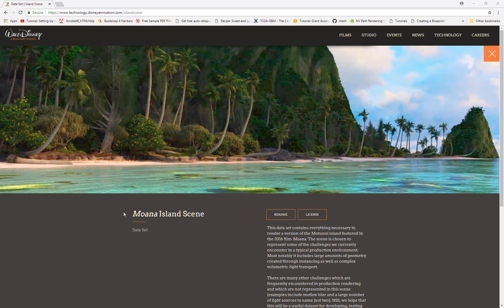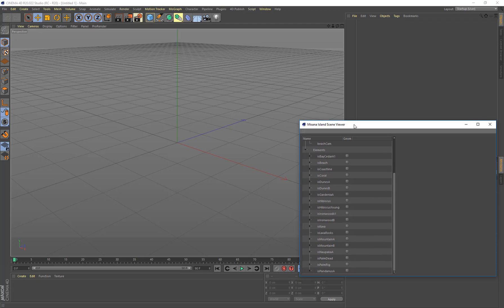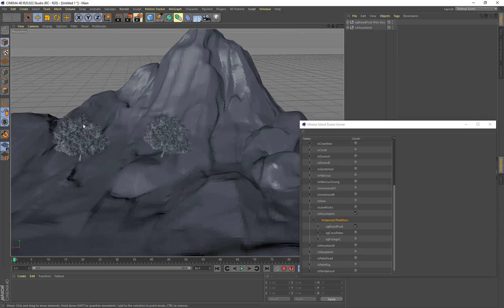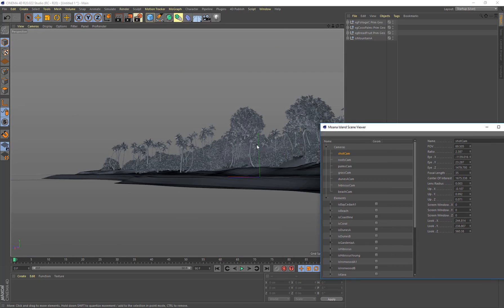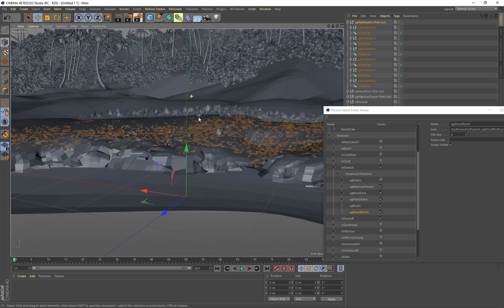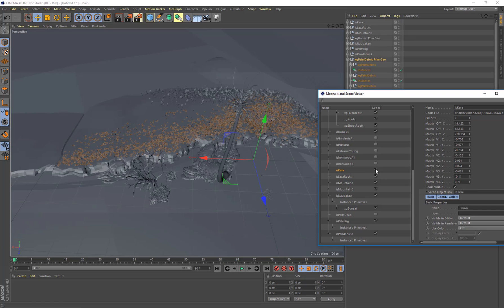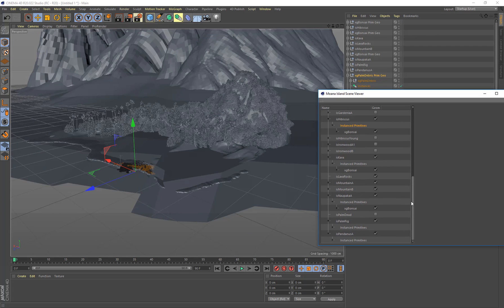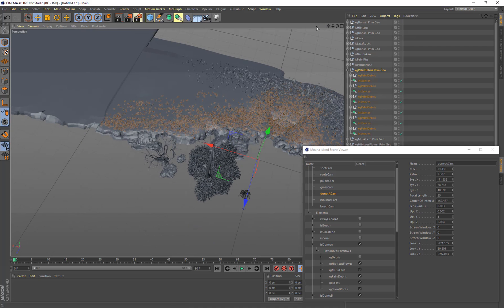Moana Island Scene Explorer Plugin For Cinema 4D.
Loading in the Moana Island scene from Disney Animation Studios, into Cinema 4D. Demonstrating the new Multi-Instancing feature of R20 to handle huge numbers of instanced geometry.